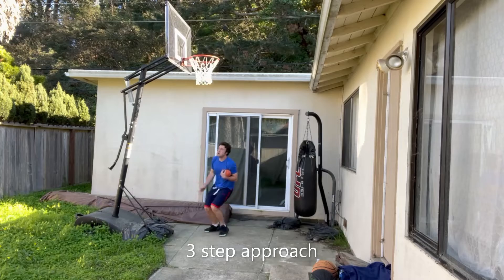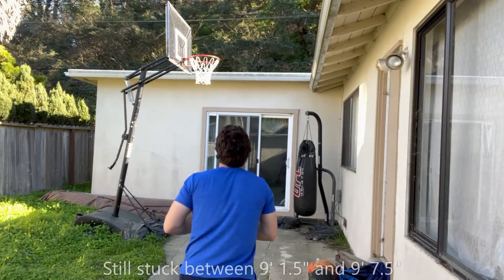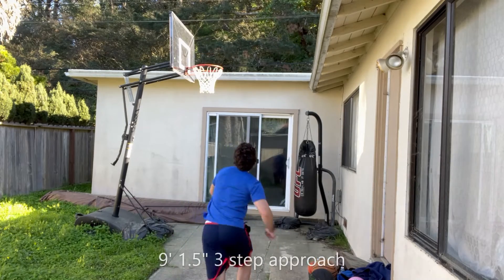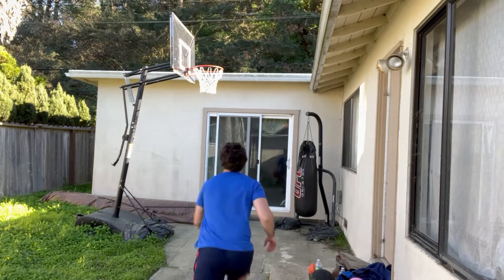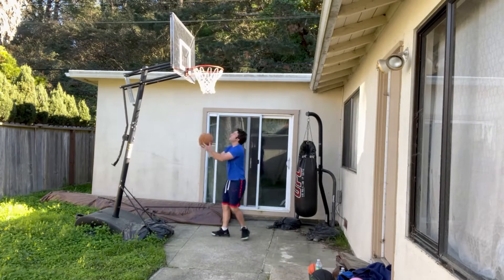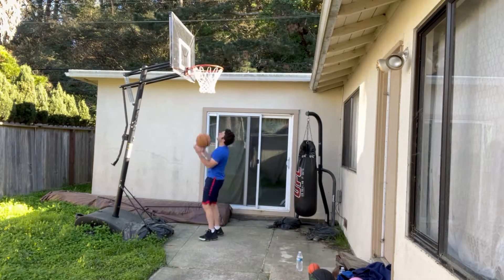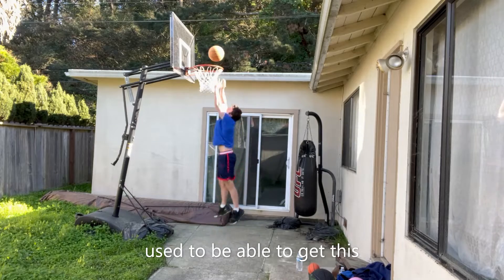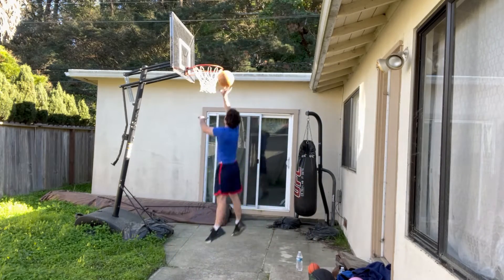Dunk Journey Ep. 37: 9 foot lob struggle...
My lobs were actually good today but couldn't time my jump well.  I feel like I need more low-rim practice.

Height: 5' 11"
Standing Reach: 7' 7.25"
Weight: 188lbs
Standing Vert ~ 24"
Max Vert ~ 30"